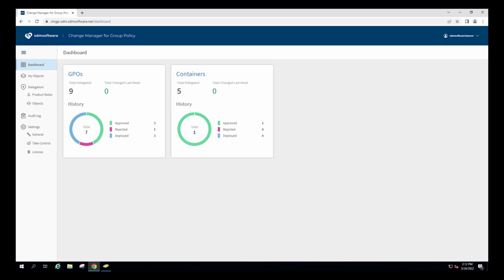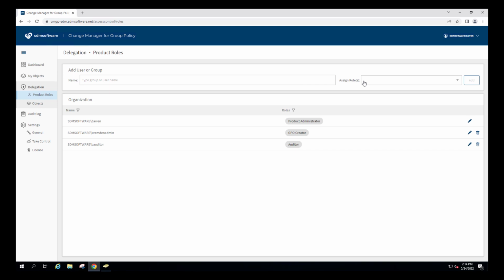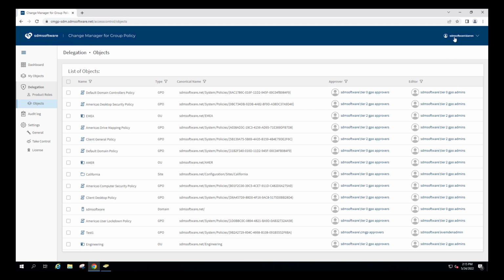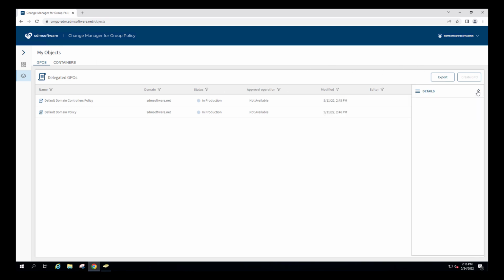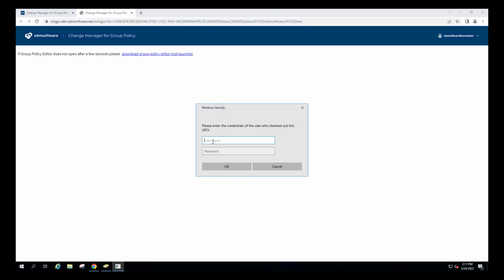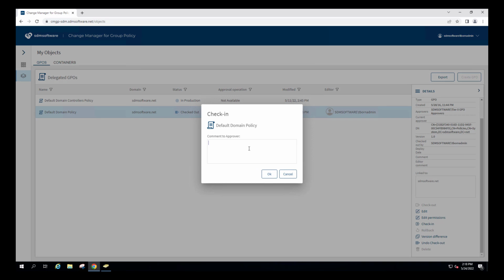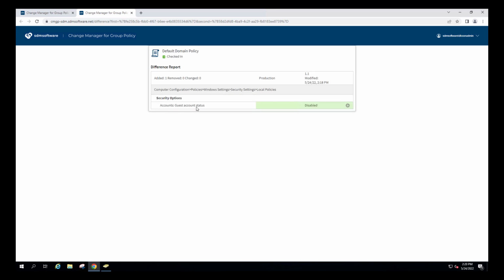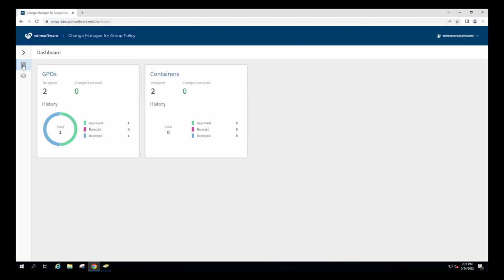GPO Change Control Walkthrough with SDM Software's Change Manager for Group Policy 1.0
- Darren Mar-Elia, the "GPOGuy", demonstrates GPO change control in SDM Software's Change Manager for Group Policy product. See how you can take control of Group Policy changes with approval-based workflow and role-based delegation of GPO changes and changes to how GPOs are linked to your Active Directory environment.